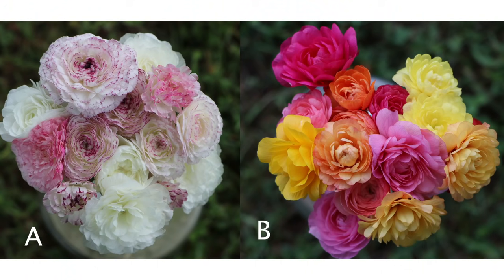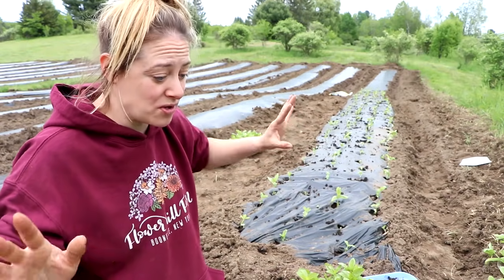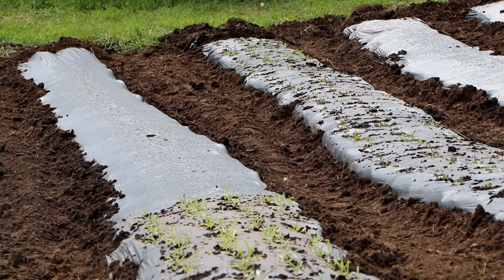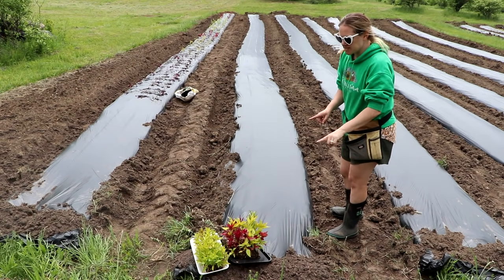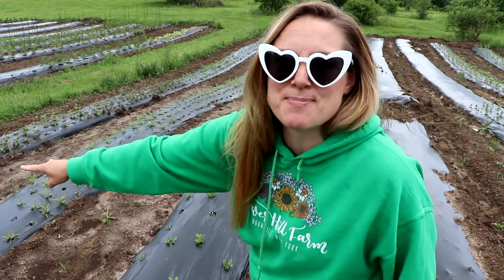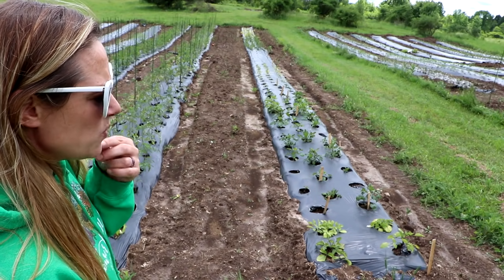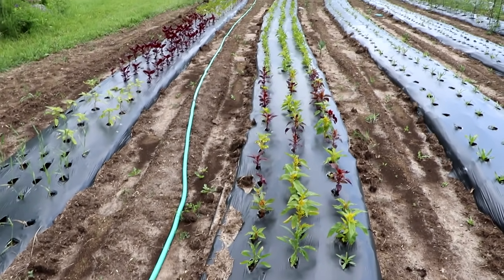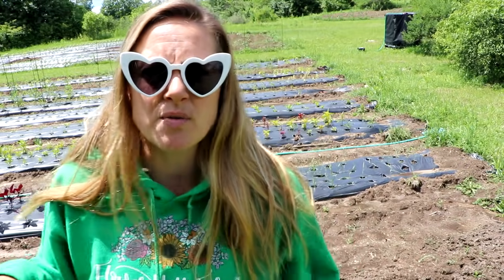💐Planting Out My Cut Flower Farm : Zinnias, Gomphrena, Celosia & MORE : Zone 4b : Flower Hill Farm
Hi Flower Friends! It's Nicole from Flower Hill Farm- today I am planting out my entire cut flower farm- minus inside my deer fence! There are 14 rows between 70 and 95 feet in length. I am so excited to share the progress with you all!

For reference I am in Upstate New York. Our last frost is typically around May 20 in zone 4b.

Send a gift to Flower Hill Farm:

72 plug trays
50 plug trays
6 pack seedling trays